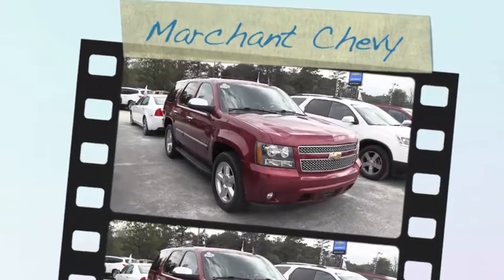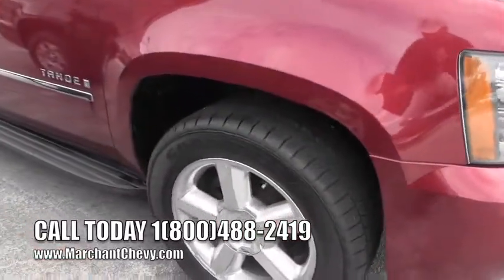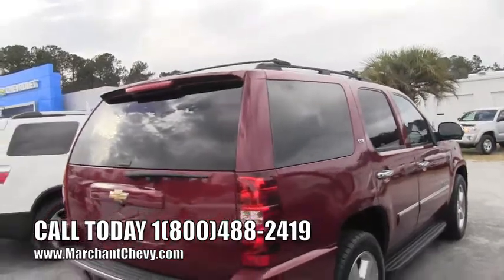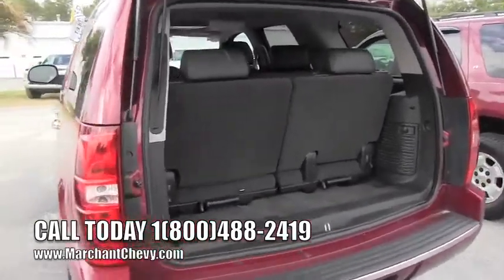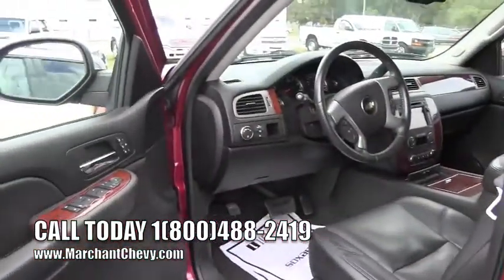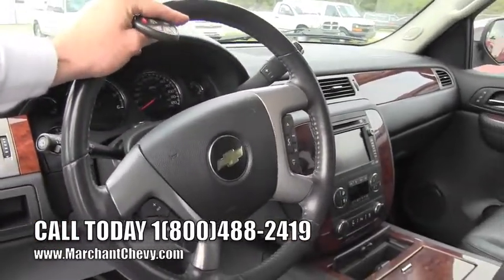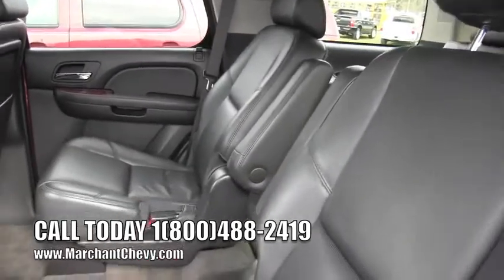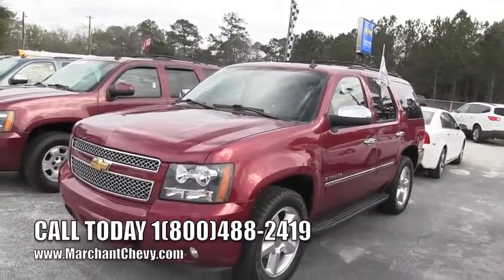13C073A 2009 Chevy Tahoe LTZ - Charleston, SC - Marchant Chevy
Call today for more info! 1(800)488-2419 /